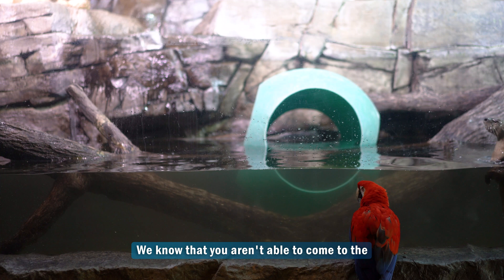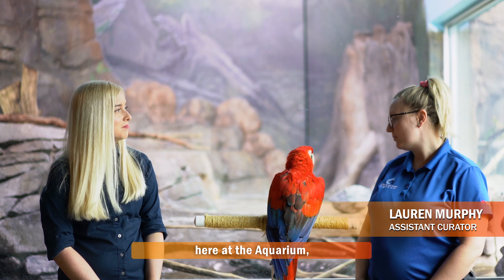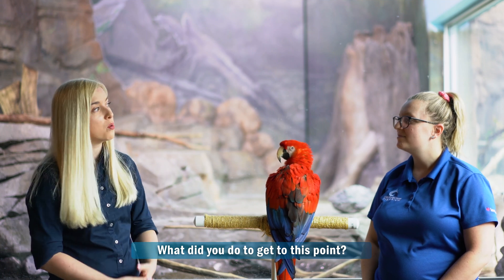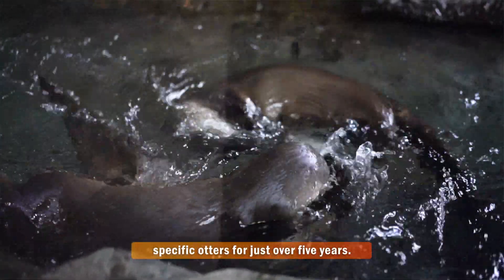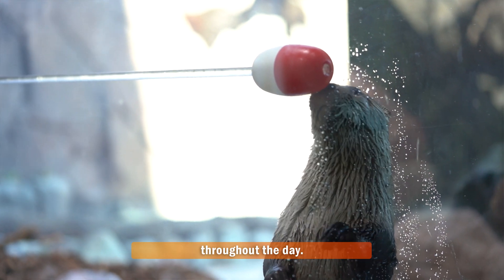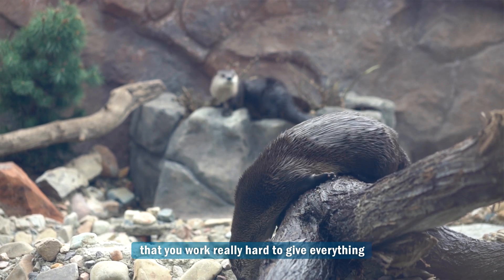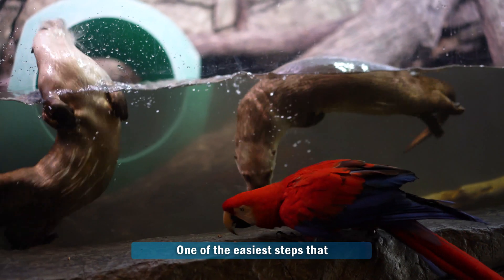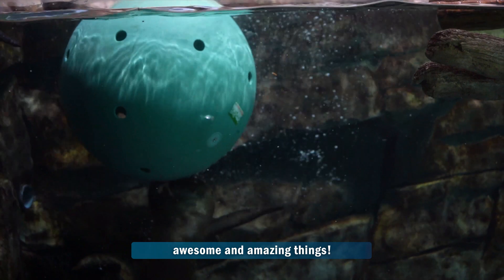Scarlet's Adventure Episode 6: Otter this World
Last time, you joined Scarlet and Michelle in Asia to meet the small-clawed otters, and today we're going to meet our Utah-native otters. Associate Curator Lauren tells us all about Oscar, Oliver, and Otis.
Loveland Living Planet Aquarium is bringing the Aquarium to YOU with exciting videos that you can enjoy at home with your kids.